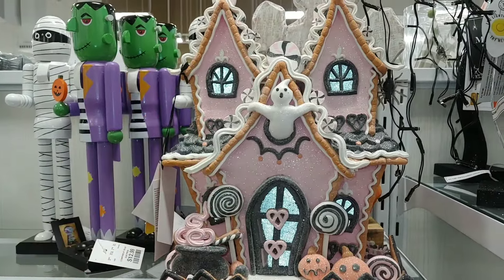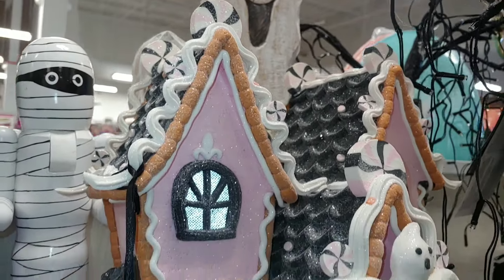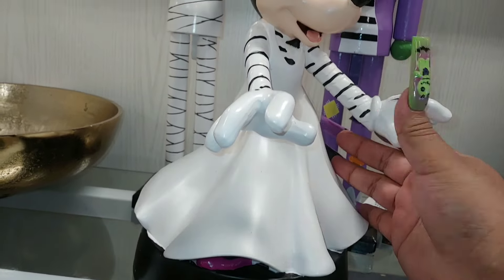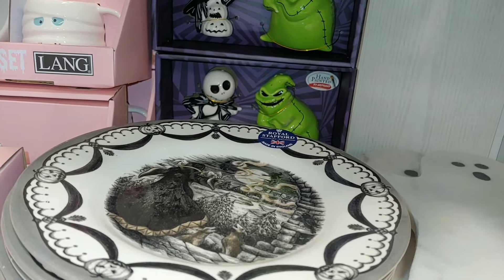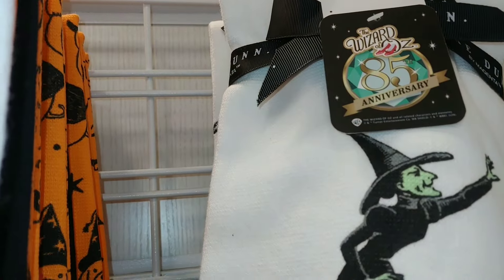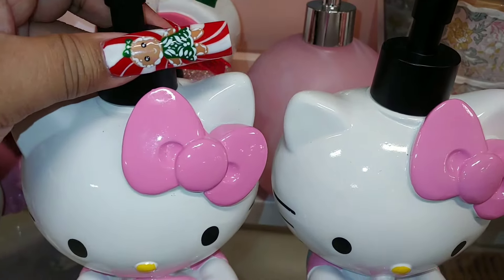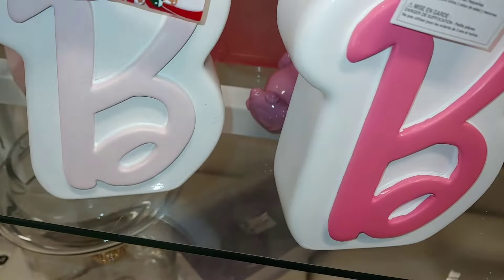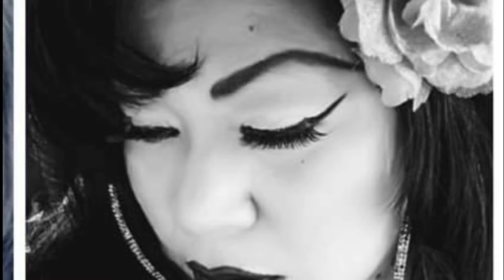HOMEGOODS ALL NEW HALLOWEEN 2024/NEW HELLO KITTY#homegoods#shopping#gingerbread#halloween#newfinds